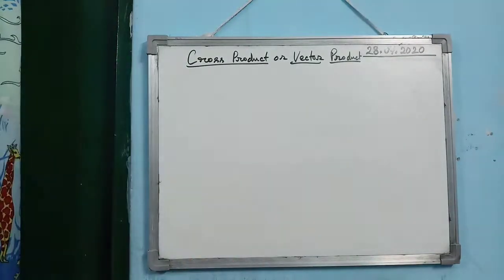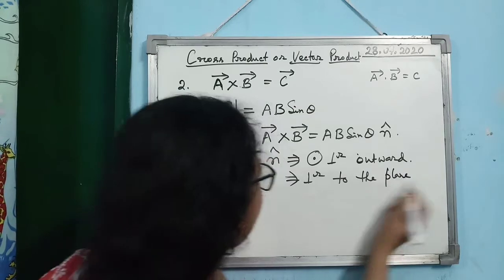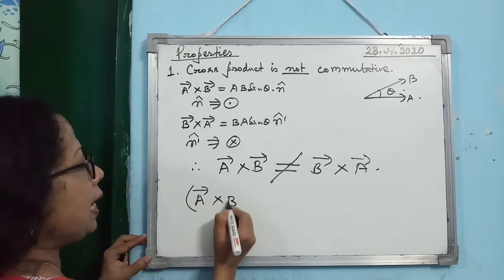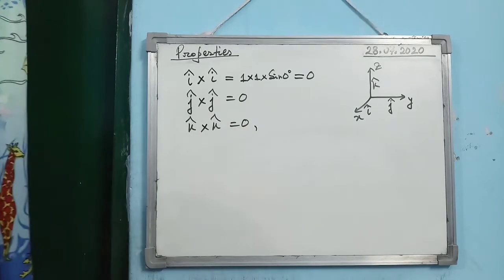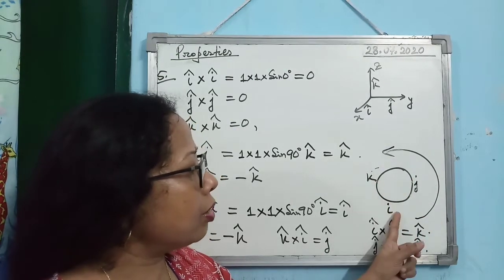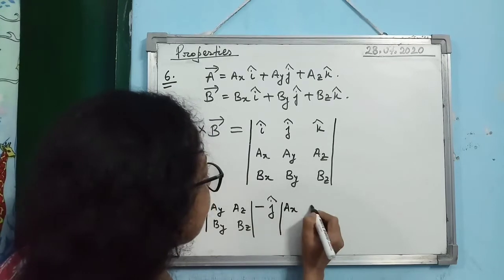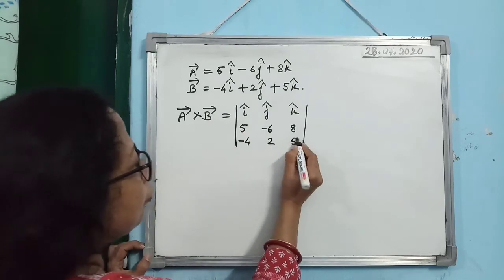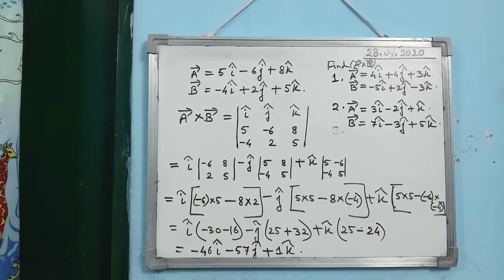Motion in a Plane (for XI)Mod 26 Lec 03